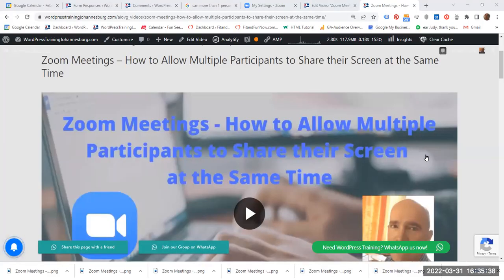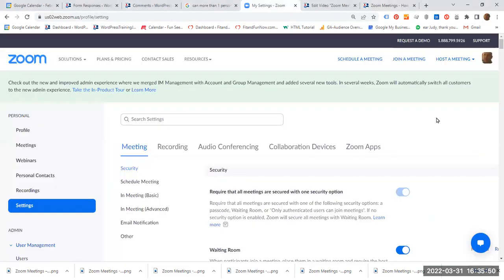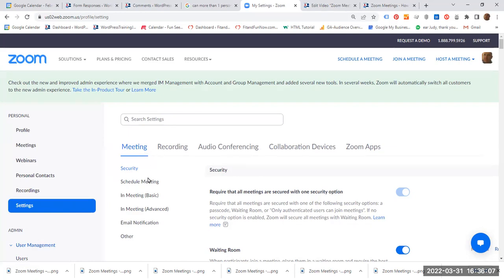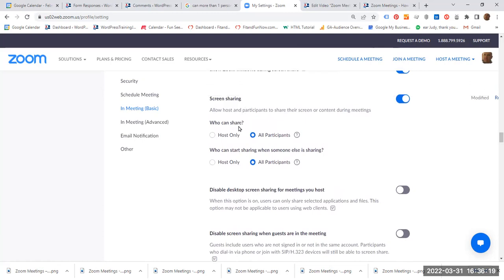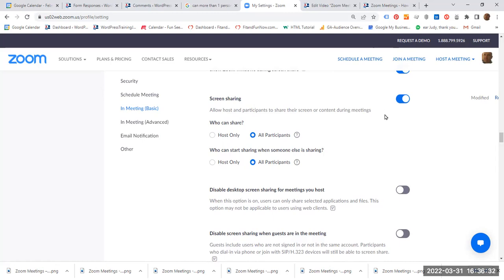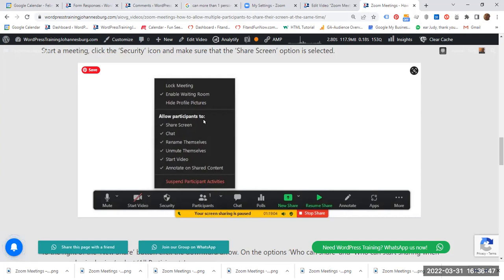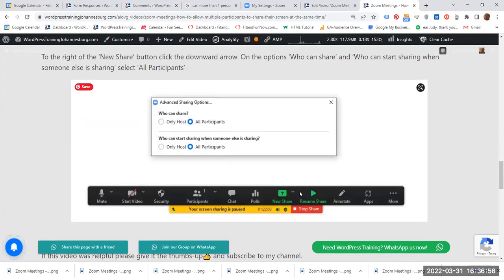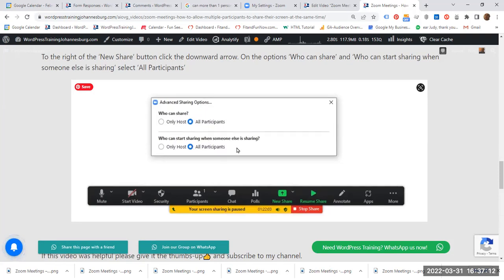Zoom Meetings – How to Allow Multiple Participants to Share their Screen at the Same Time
In this video I am going to show you how to allow multiple participants to share their screen at the same time in Zoom meetings.